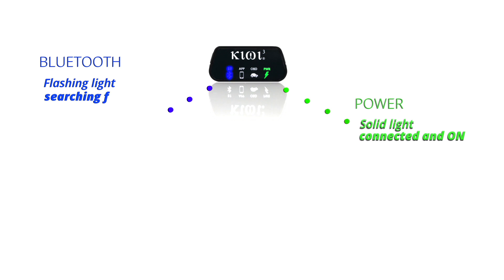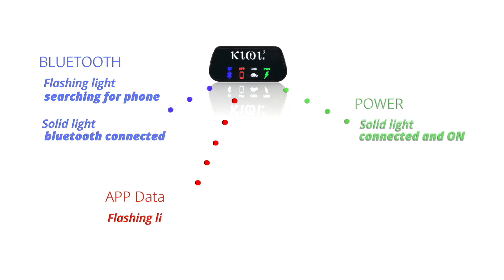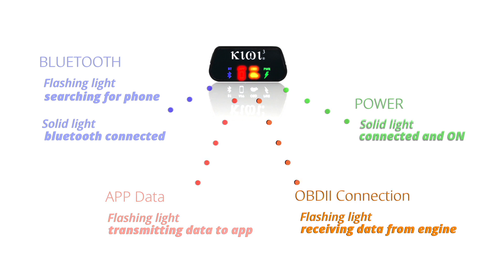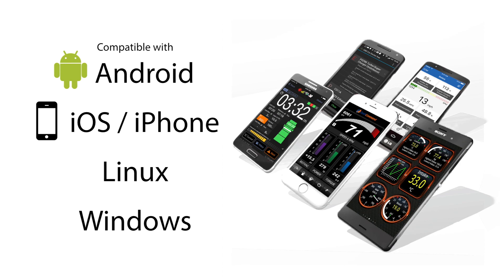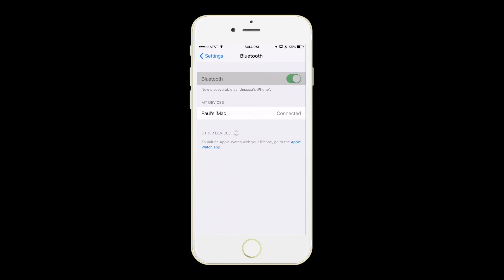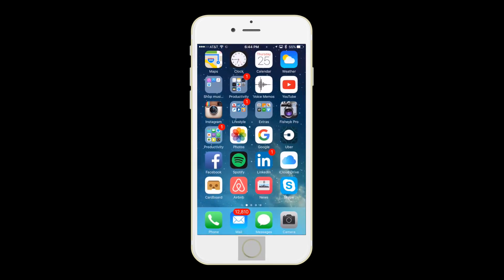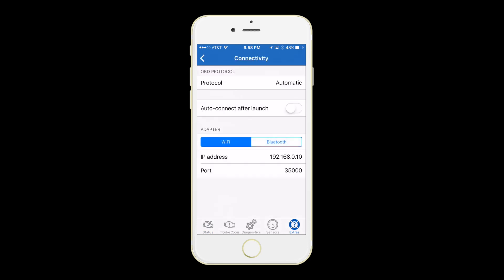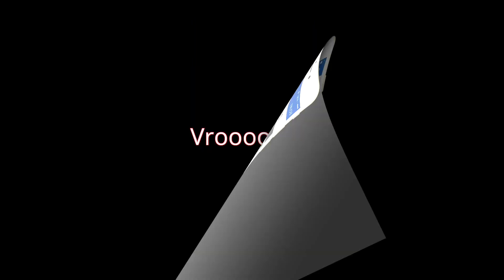Setting Up Kiwi 3 for OBD Auto Doctor on iPhone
For more information download the full manual

If you found this video but have a different phone or app, check below to see if we have the one you are looking for: